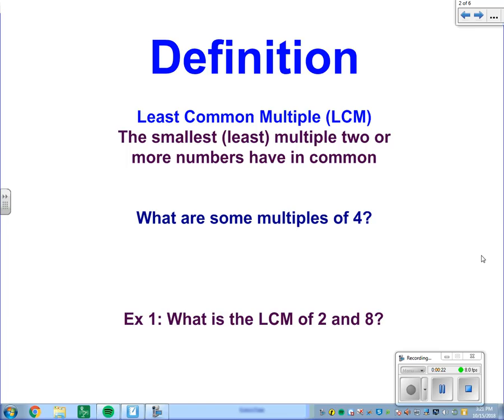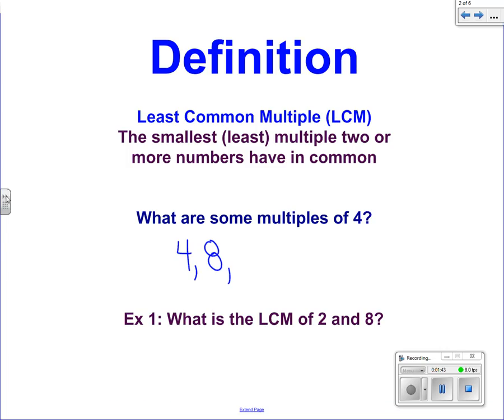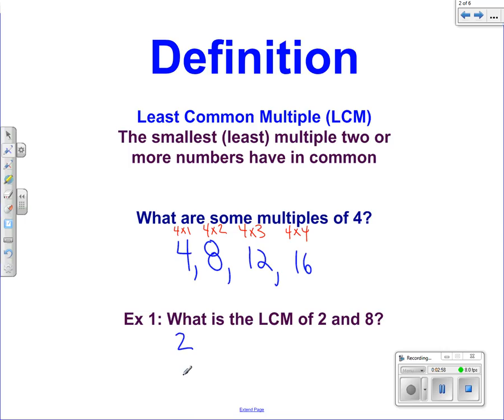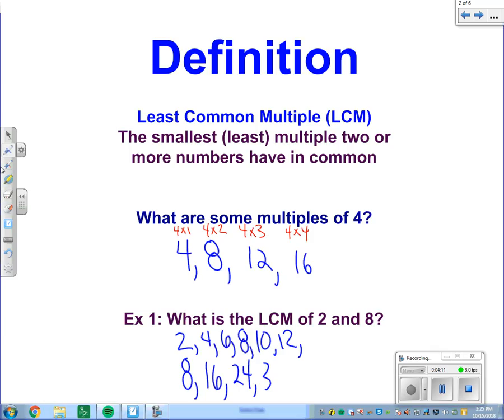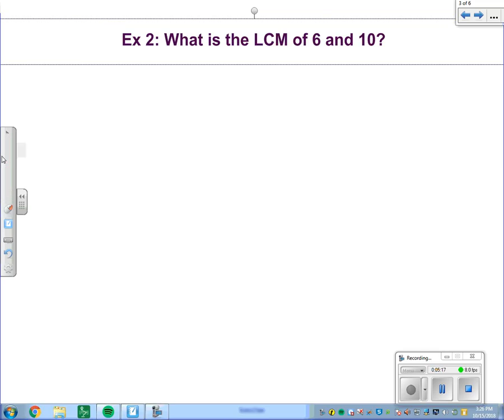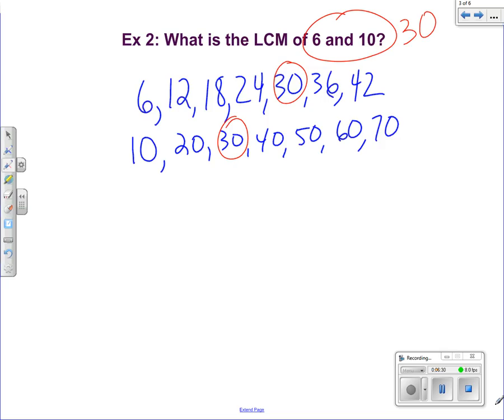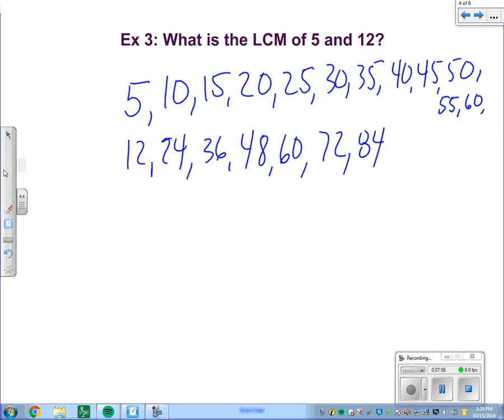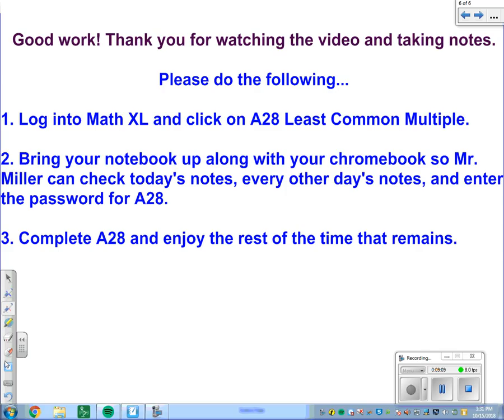Finding the LCM of two numbers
In this video, I present how to find LCM of two numbers.